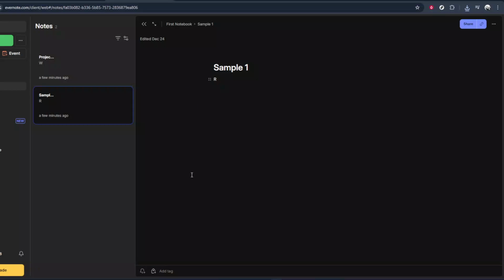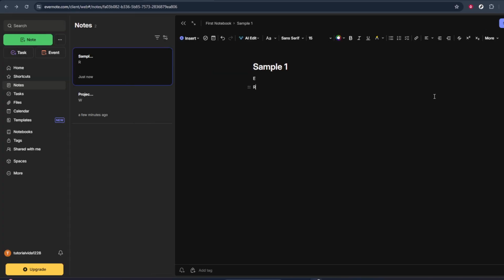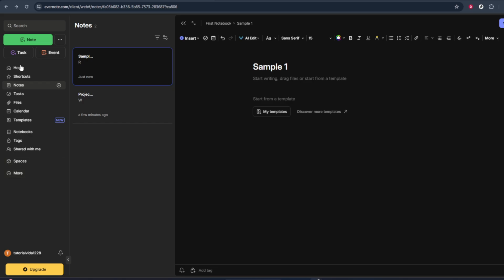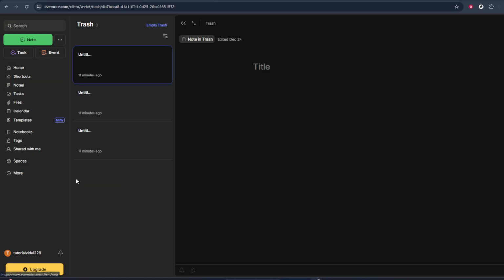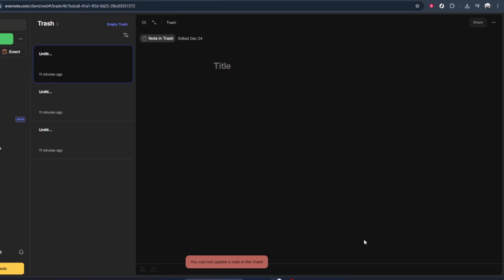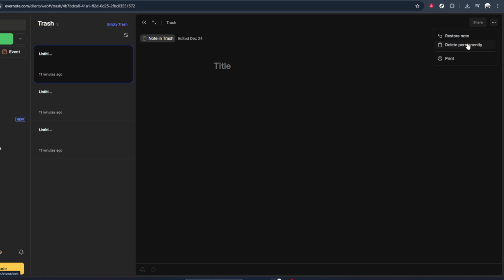How to Permanently Delete a Note in EverNote | Easy tutorial 2026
In this video, you’ll learn how to permanently delete a note in Evernote, removing it completely from your workspace so it cannot be recovered.